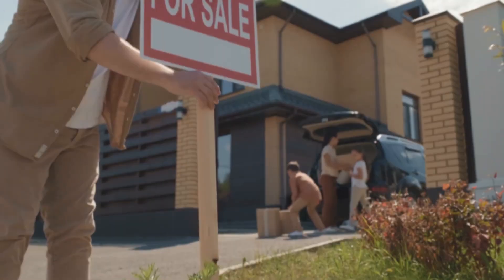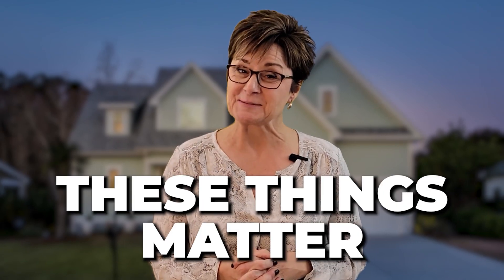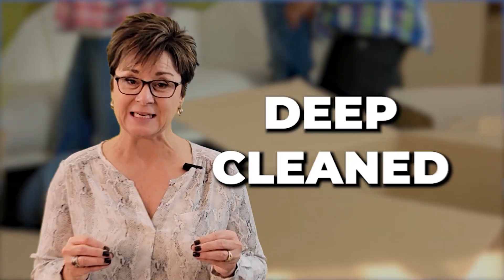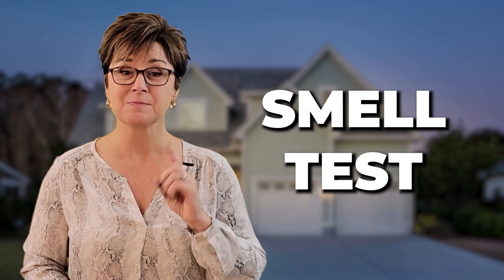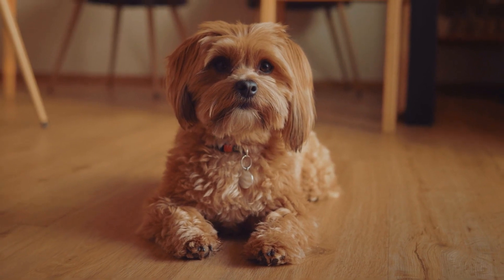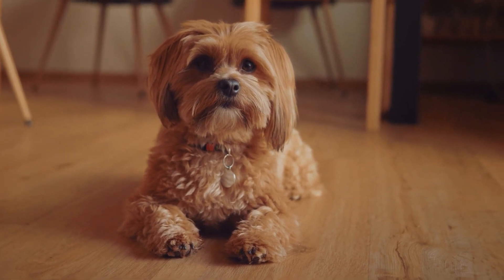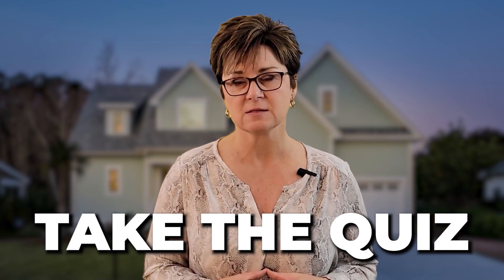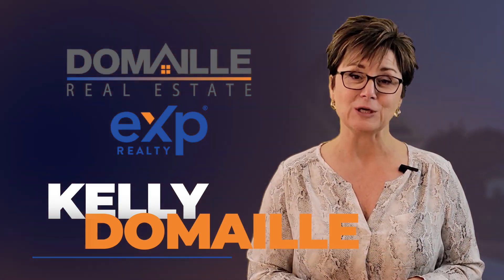Does Your Home Pass The Test?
Will your home pass the test?

Can you sell your home for top dollar right now? Or do you need to do a few things to make sure you get the highest amount on your investment?

When you walk up to the home does it have curb appeal?  Dead landscaping cleaned up and removed, maybe a bit of new bar with fresh flowers, plants, or trees.

Does your front door need new trim and door paint, or possibly even a new paint job for the whole house?

Watch the video, then click the following links to learn more about your specific real estate needs...

READY TO SELL YOUR HOME? LEARN HOW TO GET TOP DOLLAR AND SELL IT FAST!

You need to hire someone who cares more about getting you top dollar than possibly hurting your feelings …and will tell you the truth about what you need to do.

We love where we live, and we want you to love where you live!